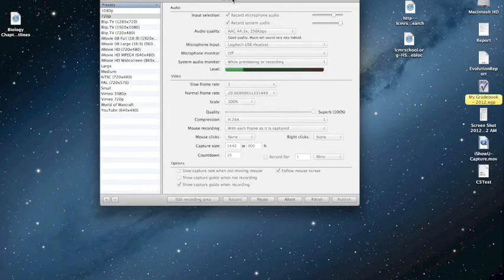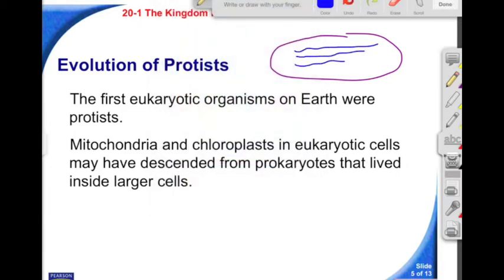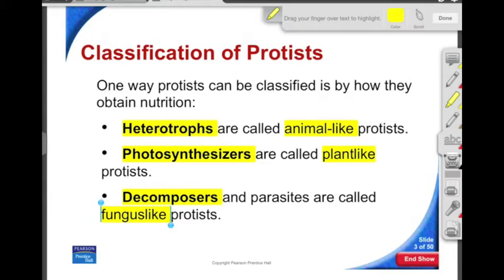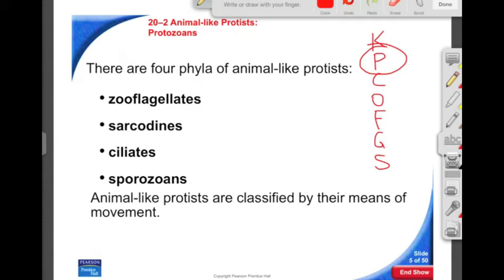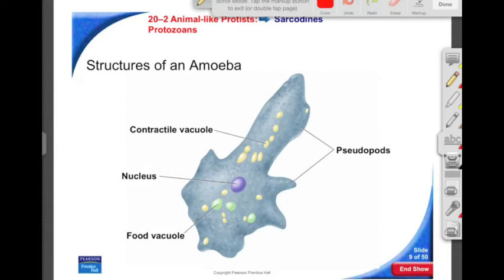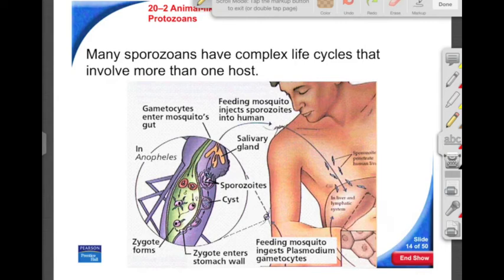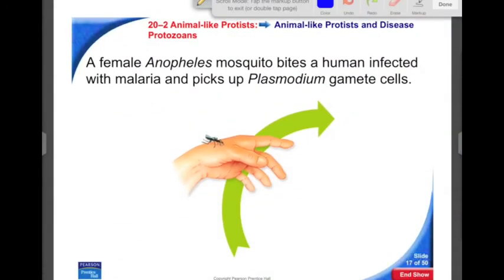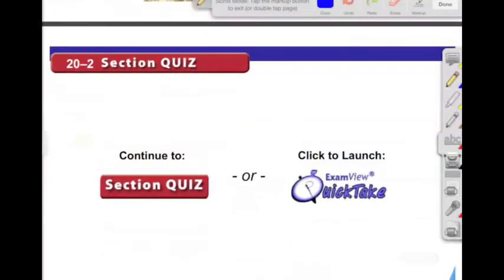Lesson 20.1 & 20.2 - Introducing the Protists